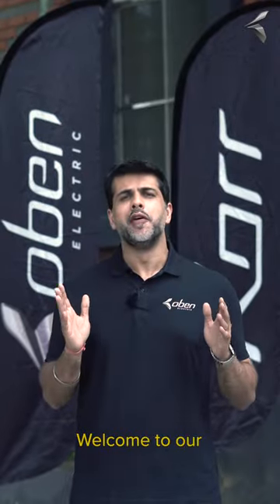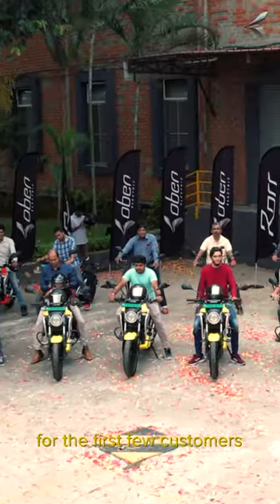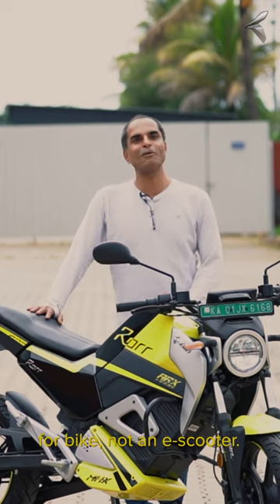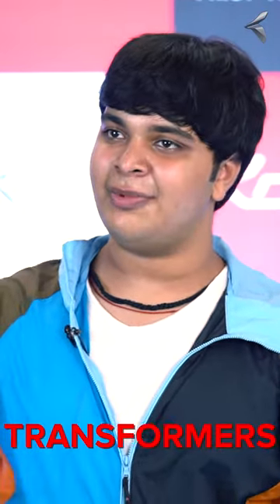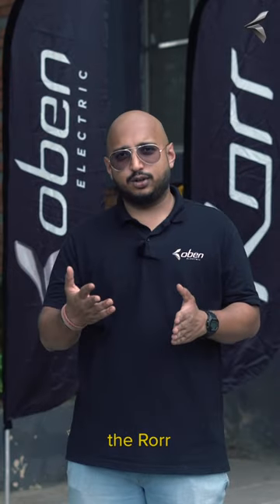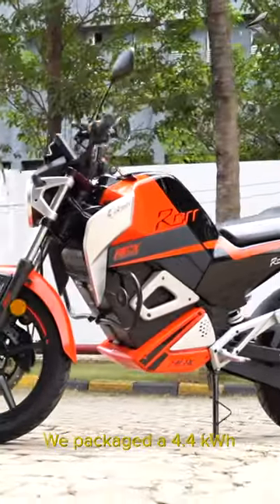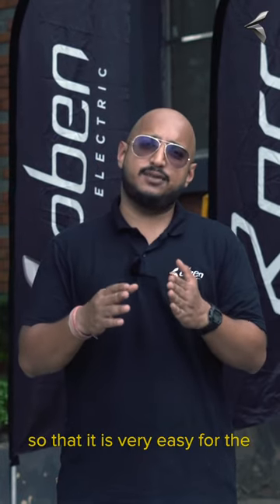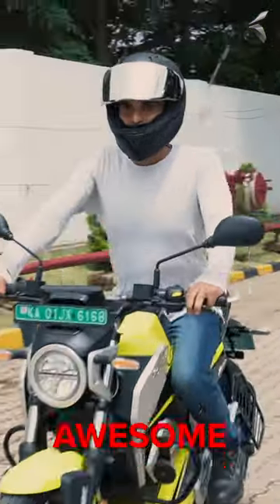Oben Rorr Delivery Day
Bengaluru is ready for a RORRing experience!
They came, they RORRed and left with 😍